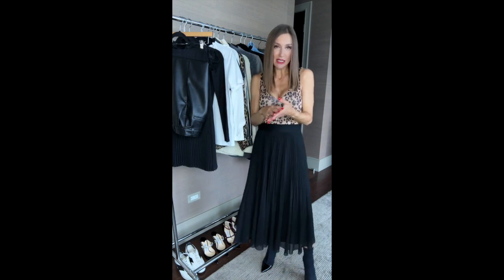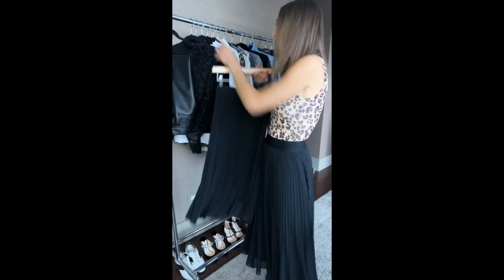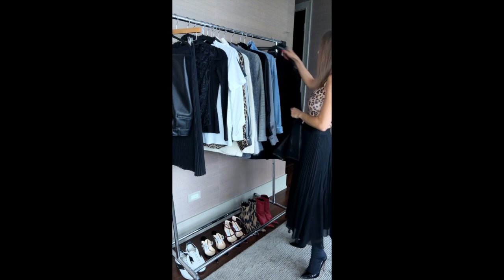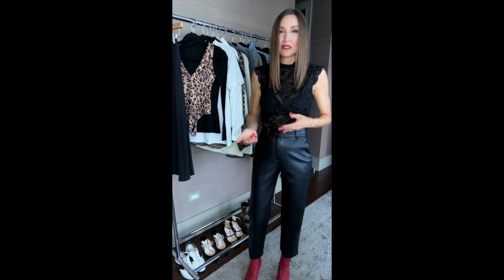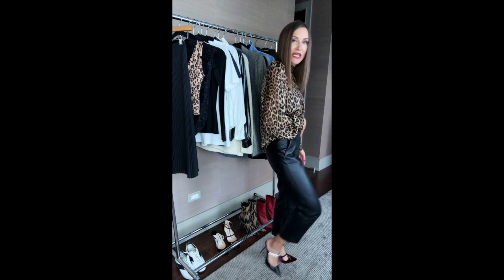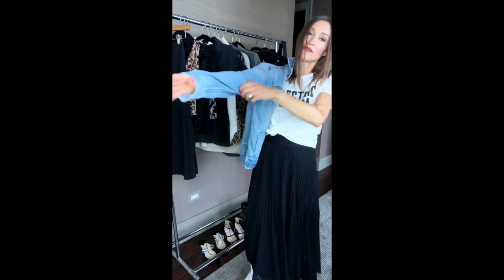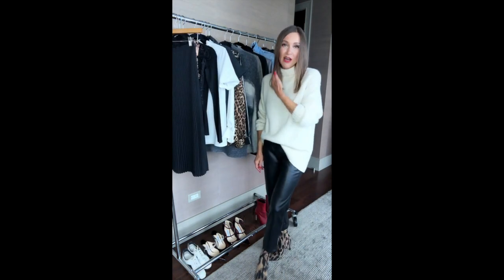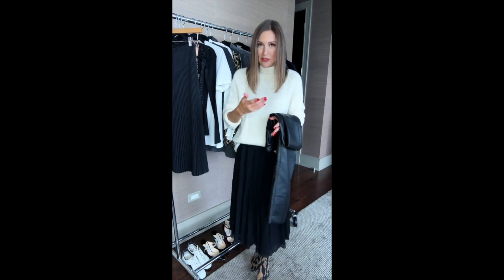Pleated Skirts & Leather Pants: What to Know and How to Wear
Love the idea of pleated skirts and/or leather pants for Fall but aren't sure which to purchase or how to style them? Watch for multiple looks and tips!

WANT TO LEARN THE 7 BIGGEST STYLE MISTAKES WOMEN MAKE?
Head over to my site to get on the VIP List and get a free copy of my ebook ‘Don’t Do It!’ You’ll learn how to avoid them to look your best, plus what to do instead – with practical solutions.

READY TO START YOUR PERSONAL STYLE TRANSFORMATION?
I'll have you looking and feeling your absolute best, all with the most incredible style.

Where I post daily style tips and interact with you one-on-one.